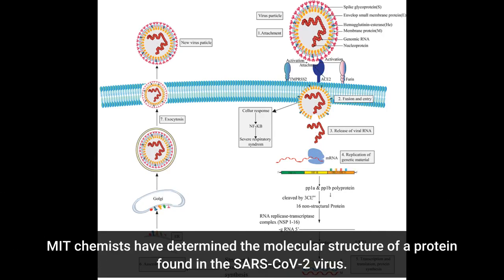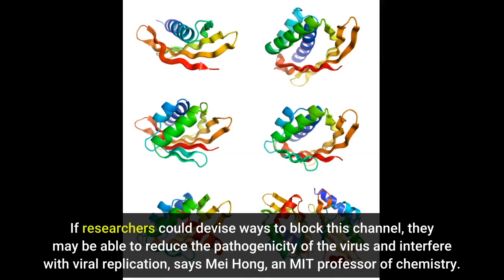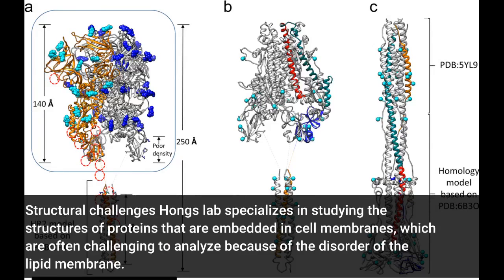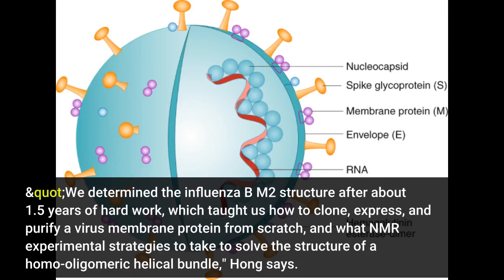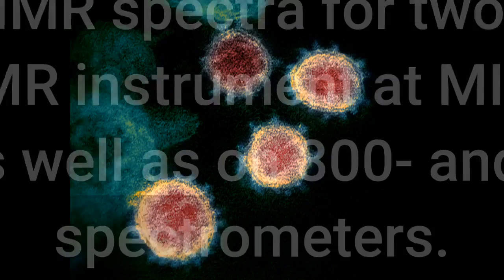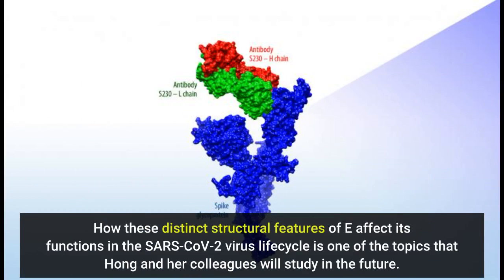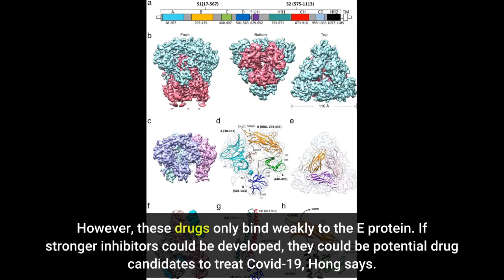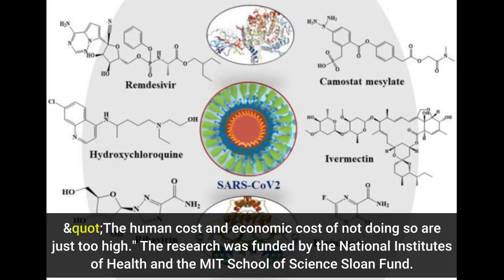Chemists discover the structure of a key coronavirus protein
Chemists discover the structure of a key coronavirus protein - Information for all latest updates Science and Technology

MIT chemists have determined the molecular structure of a protein found in the SARS-CoV-2 virus. This protein, called the envelope protein E, forms a cation-selective channel and plays a key role in the virus's ability to replicate itself and stimulate the host cell's inflammation response. If researchers could devise ways to block this channel, they may be able to reduce the pathogenicity of the virus and interfere with viral replication, says Mei Hong, an MIT professor of chemistry. In this study, the researchers investigated the binding sites of two drugs that block the channel, but these drugs bind only weakly, so they would not be effective inhibitors of the E protein.
"Our findings could be useful for medicinal chemists to design alternative small molecules that target this channel with high affinity," says Hong, who is the senior author of the new study.
MIT graduate student Venkata Mandala is the lead author of the paper, which appears in Nature Structural and Molecular Biology. Other authors include MIT postdoc Matthew McKay, MIT graduate students Alexander Shcherbakov and Aurelio Dregni, and Antonios Kolocouris, a professor of pharmaceutical chemistry at the University of Athens. Structural challenges Hong's lab specializes in studying the structures of proteins that are embedded in cell membranes, which are often challenging to analyze because of the disorder of the lipid membrane. Using nuclear magnetic resonance (NMR) spectroscopy, she has previously developed several techniques that allow her to obtain accurate atomic-level structural information about these membrane-embedded proteins. When the SARS-CoV-2 outbreak began earlier this year, Hong and her students decided to focus their efforts on one of the novel coronavirus proteins. She narrowed in on the E protein partly because it is similar to an influenza protein called the M2 proton channel, which she has previously studied. Both viral proteins are made of bundles of several helical proteins.
"We determined the influenza B M2 structure after about 1.5 years of hard work, which taught us how to clone, express, and purify a virus membrane protein from scratch, and what NMR experimental strategies to take to solve the structure of a homo-oligomeric helical bundle," Hong says. "That experience turned out to be the perfect training ground for studying SARS-CoV-2 E."
The researchers were able to clone and purify the E protein in two and half months. To determine its structure, the researchers embedded it into a lipid bilayer, similar to a cell membrane, and then analyzed it with NMR, which uses the magnetic properties of atomic nuclei to reveal the structures of the molecules containing those nuclei. They measured the NMR spectra for two months, nonstop, on the highest-field NMR instrument at MIT, a 900-megahertz spectrometer, as well as on 800- and 600-megahertz spectrometers.
Hong and her colleagues found that the part of the E protein that is embedded in the lipid bilayer, known as the transmembrane domain, assembles into a bundle of five helices. The helices remain largely immobile within this bundle, creating a tight channel that is much more constricted than the influenza M2 channel.
Interestingly, the SARS-CoV-2 E protein looks nothing like the ion channel proteins of influenza and HIV-1 viruses. In flu viruses, the equivalent M2 protein is much more mobile, while in HIV-1, the equivalent Vpu protein has a much shorter transmembrane helix and a wider pore. How these distinct structural features of E affect its functions in the SARS-CoV-2 virus lifecycle is one of the topics that Hong and her colleagues will study in the future. The researchers also identified several amino acids at one end of the channel that may attract positively charged ions such as calcium into the channel. They believe that the structure they report in this paper is the closed state of the channel, and they now hope to determine the structure of the open state, which should shed light on how the channel opens and closes. Fundamental research Th...